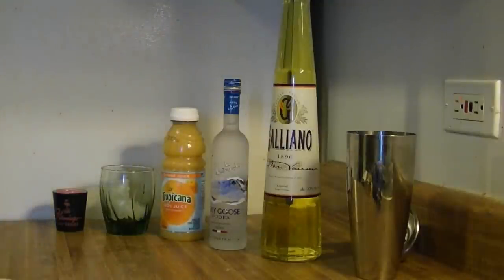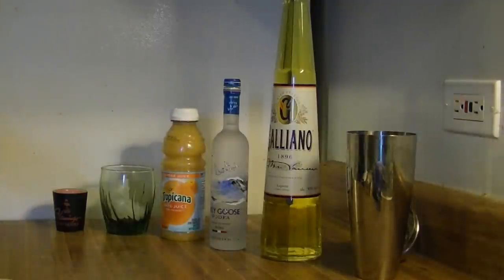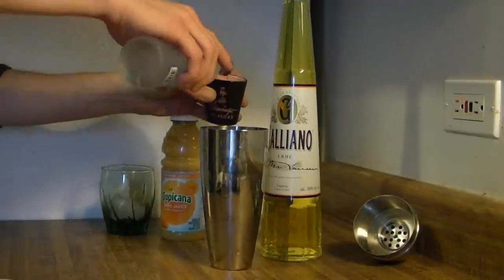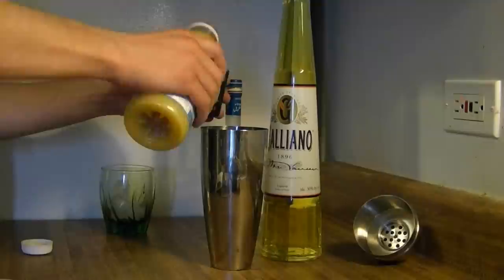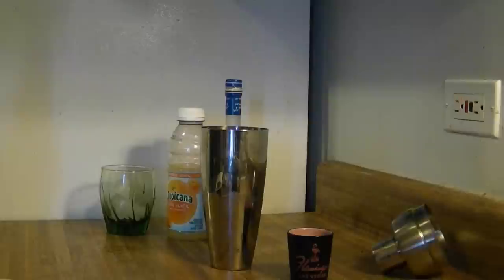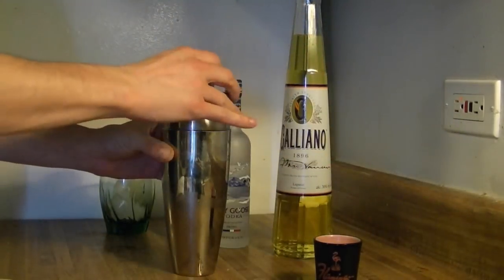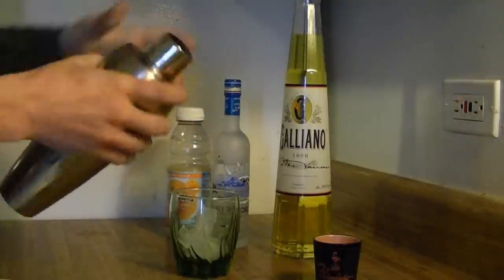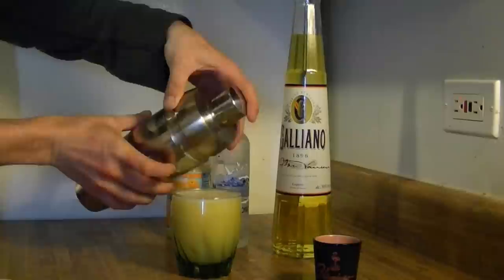Harvey Wallbanger Cocktail Recipe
Weird name, great drink!  Try this twist on a screwdriver!